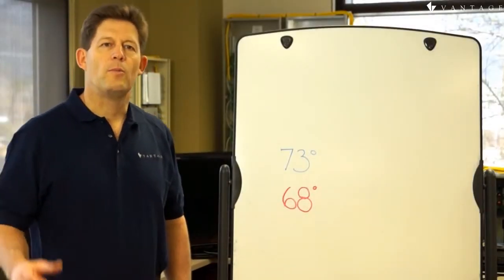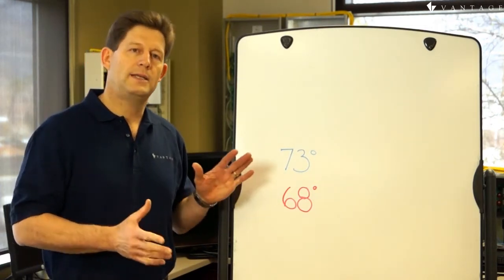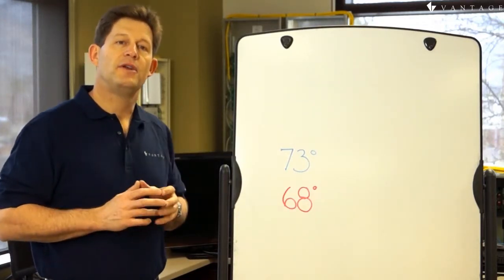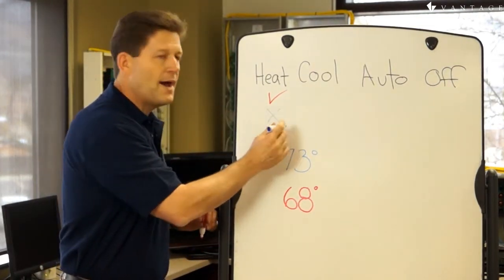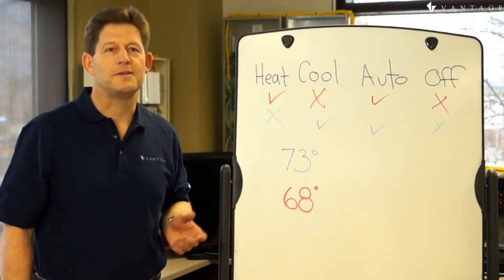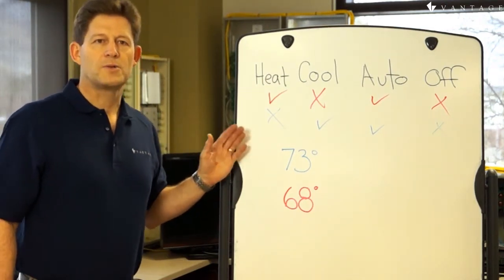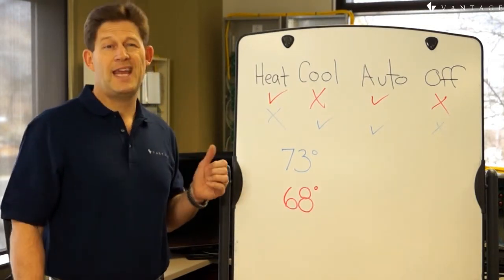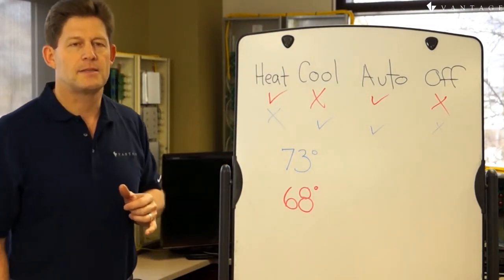How to Use my Programmable Thermostat (3 of 3)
In this video Forrest addresses fundamental concepts to understand thermostats.  This video is meant to educate how the thermostat works. By understanding how the thermostat works we hope that it will help you with the Vantage Equinox Comfort widget.